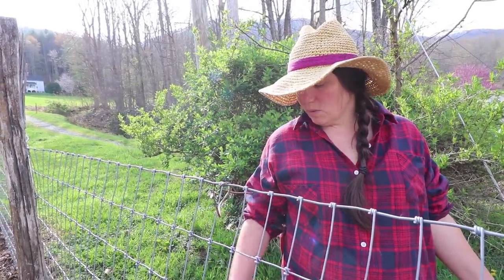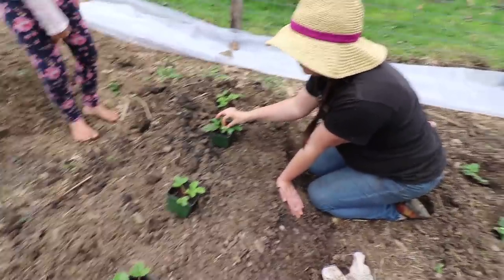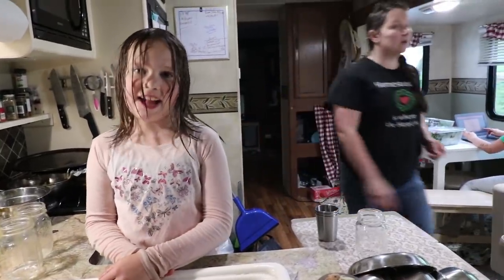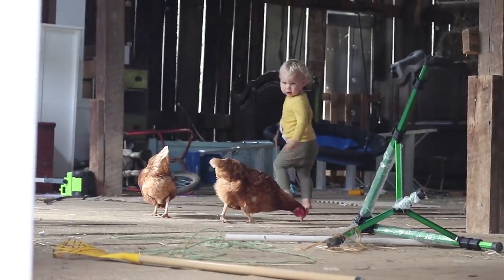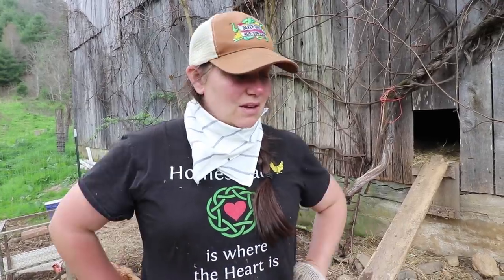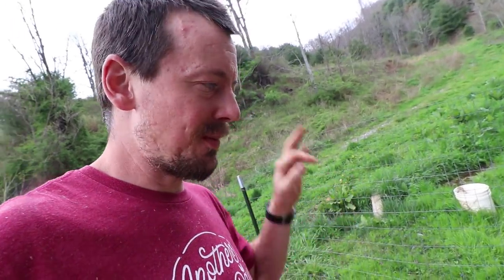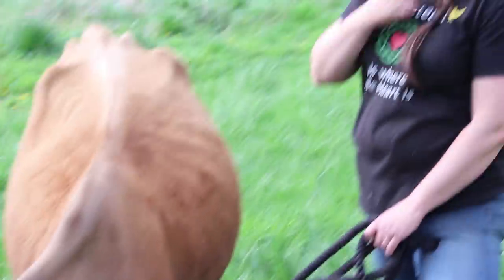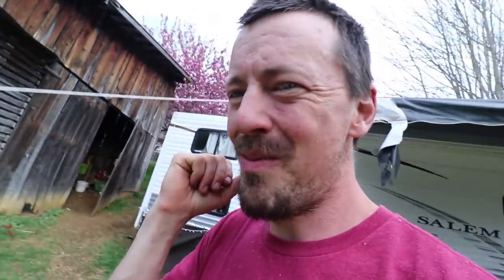The Most Gentle and sweet CHICKEN BREED- Perfect for First Time Chicken Owners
After keeping chickens for many years we think we have found the most gentle and sweet breed so far and boy are they cute...
↓↓↓↓↓↓↓↓↓↓↓   click "SHOW MORE" for... more   ↓↓↓↓↓↓↓↓↓↓↓↓
NEW SHIRT:
Another Great Day On The Homestead

KILLER BOOKS:

Nourishing Traditions Cookbook:

Elliot Coleman:
Four Season Harvest